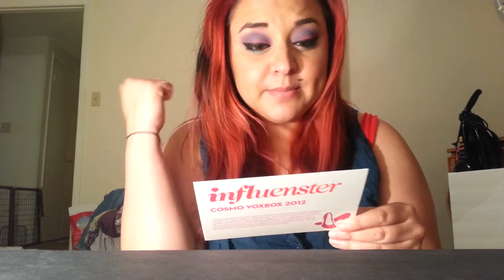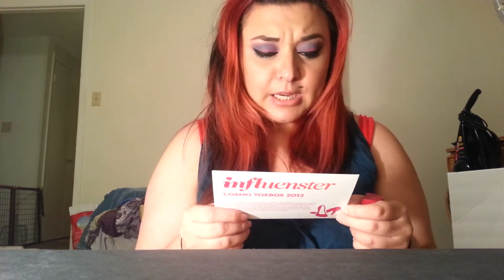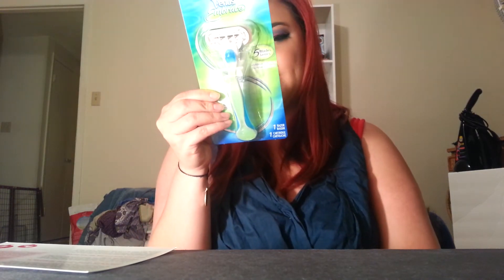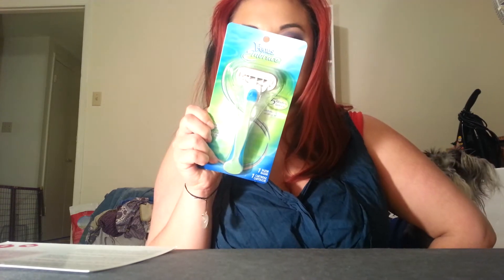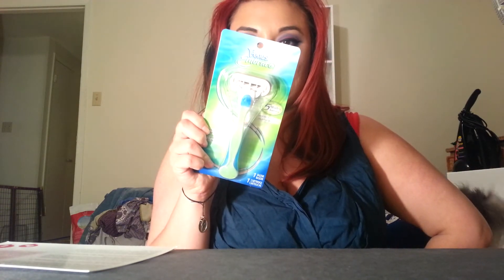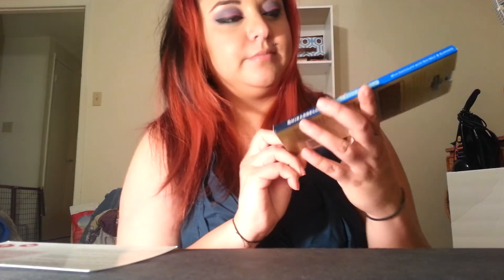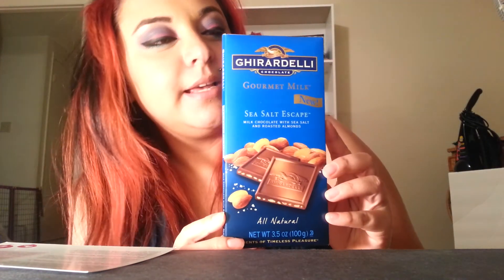Influenster Cosmo Voxbox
Anyone can sign up for this and it's all free!

instagram and twitter @itsjustmars